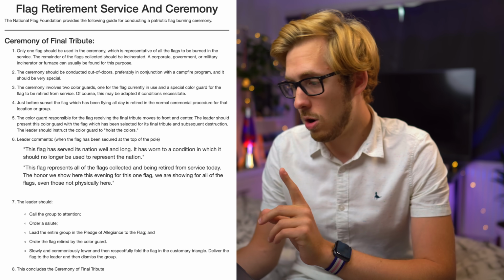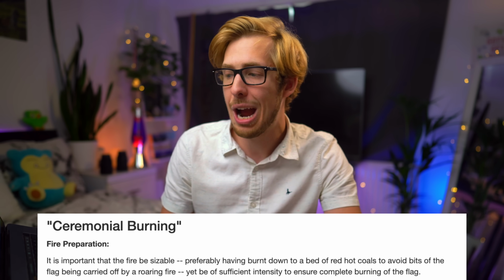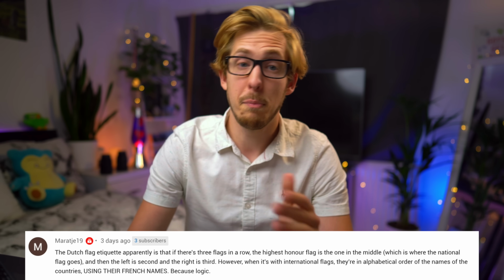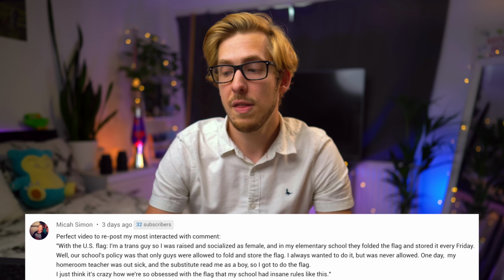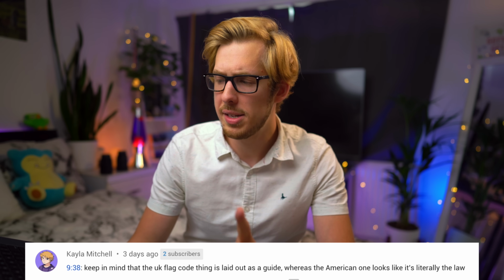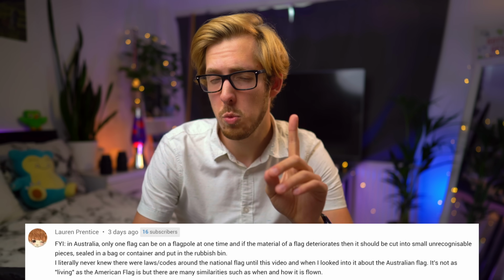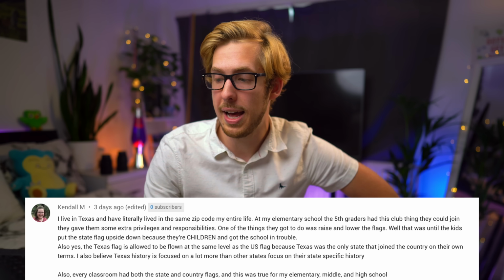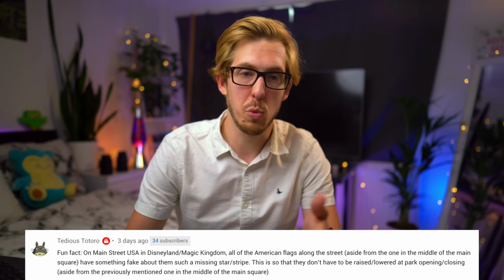American Flag Burning Ceremonies Do WHAT?!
So today we dive deeper into how American flag burning ceremonies typically go with insights from your comments! Also we find out how Disney avoids having to lower all their flags every day. 🤭

If you're new to my channel and videos, hi! As an American living in London I love noticing the funny differences between the cultures and one of my most popular video series is my British VS American one. I'm also known for making terrible puns so sorry in advance. Hope to see you around, and I'll see you next Sunday! :)

Camera - Sony A7iii
Lens - Sony G Master F/1.4 24mm
Microphone - Rode Videomic Pro+
Lighting - Aputure 120D mk ii
Memory Card